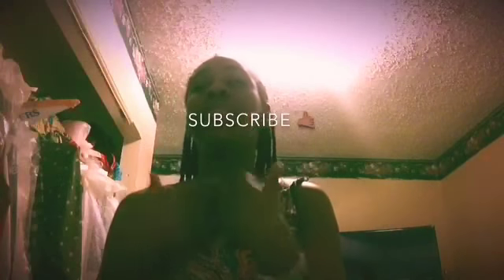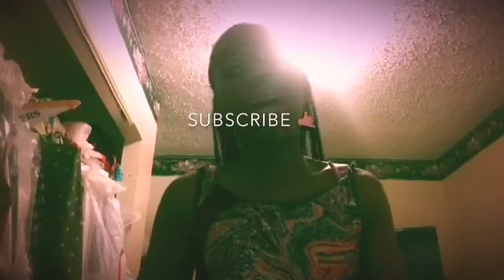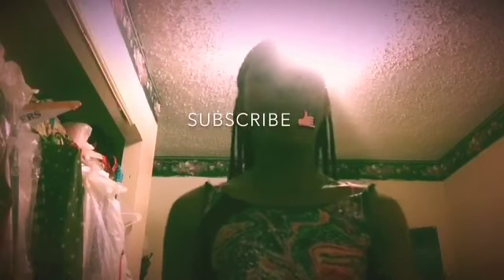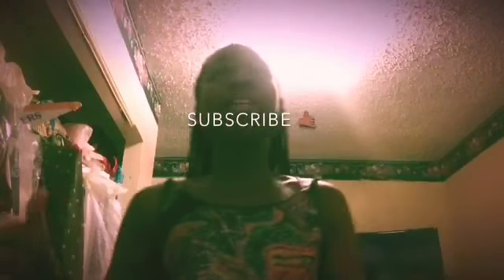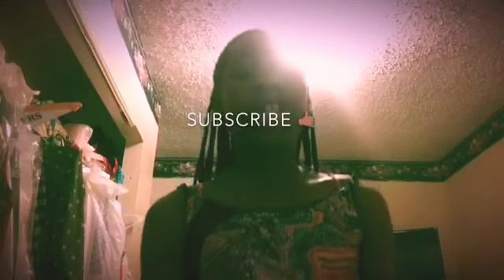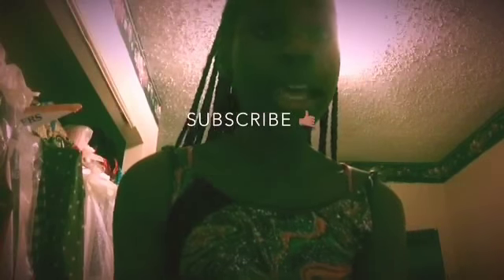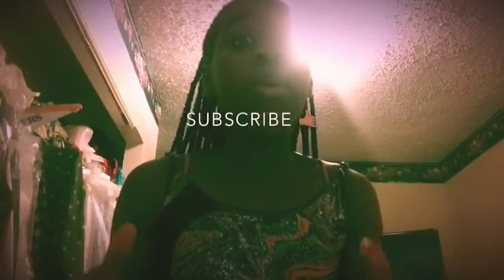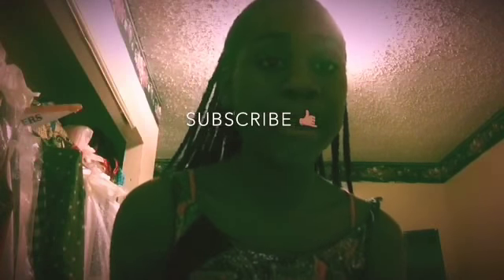What in the world is she doing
Comment suggestions for my next video.☝🏾👋🏾🤳🏾